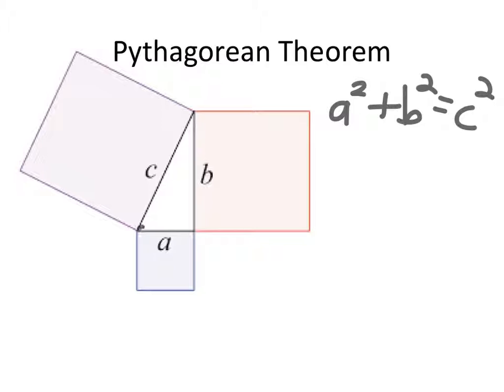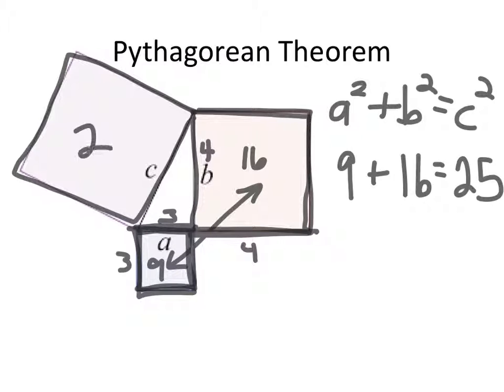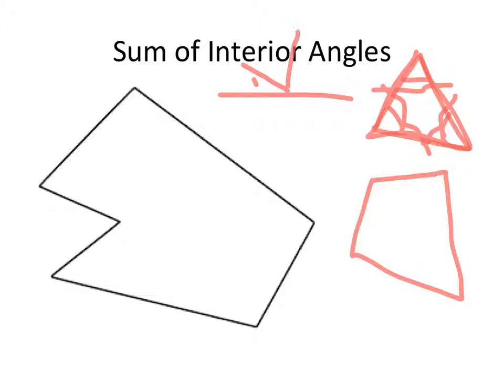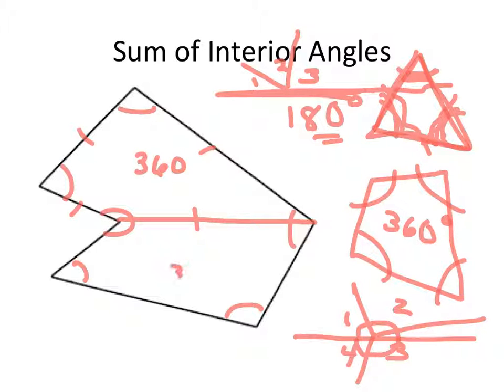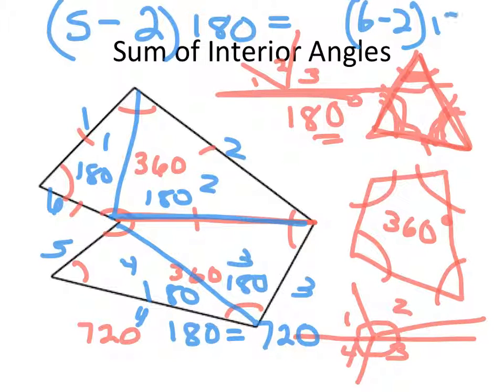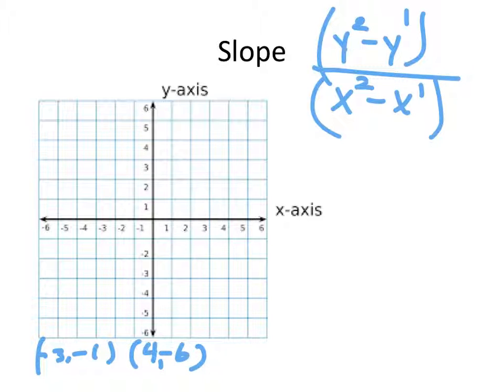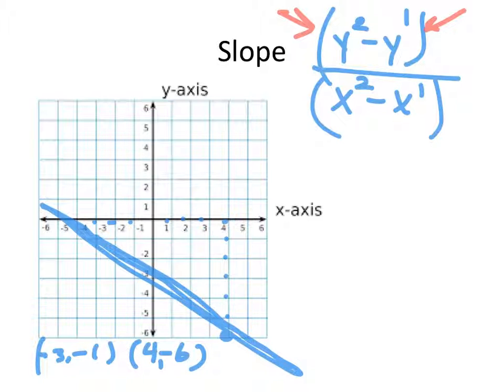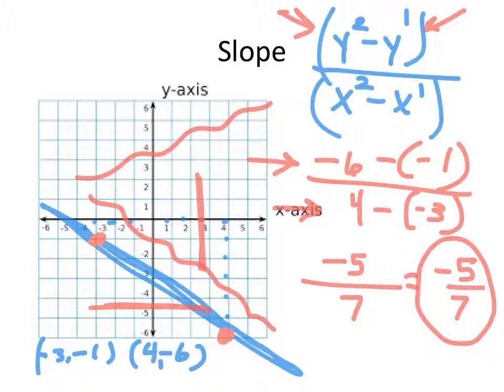Additional Formulas, Pythagorean Theorem, Sum of Interior Angles, and Slope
This video provides basic information on 3 formulas that are sometimes addressed in the elementary years.